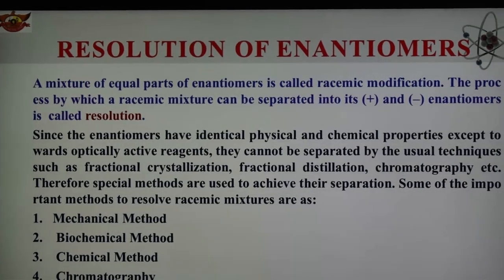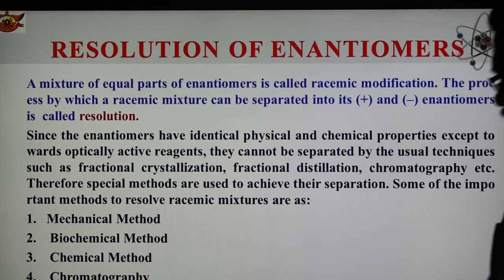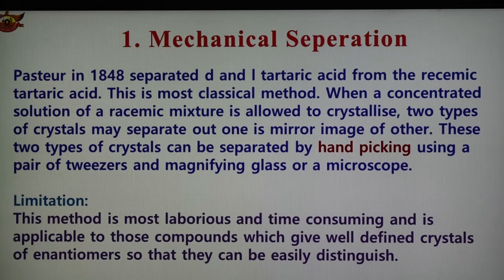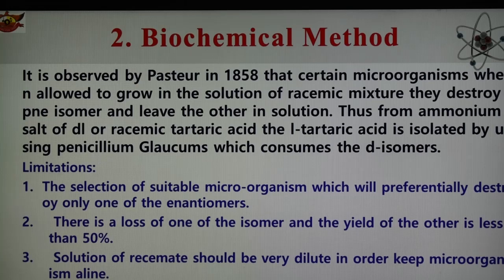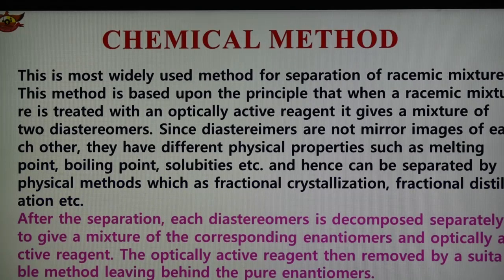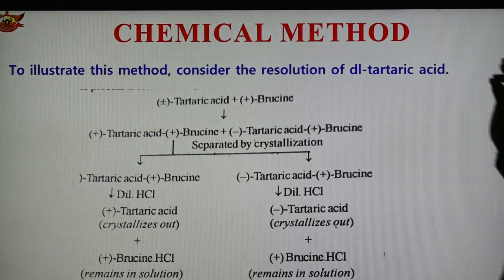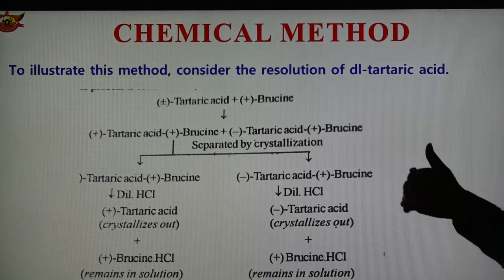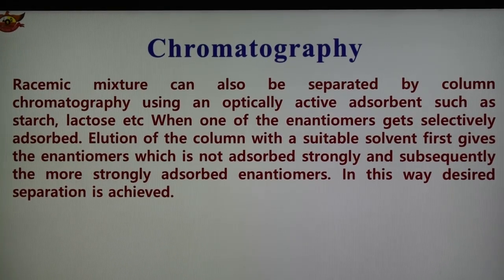Lecture 150 Streochemistry of Organic Compounds Part-6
Resolution of Enantiomers, Mechanical Method, Biochemical Method, Chemical Method and Chromatography